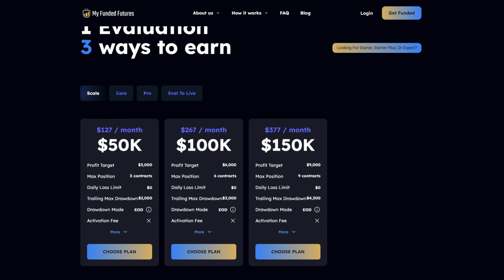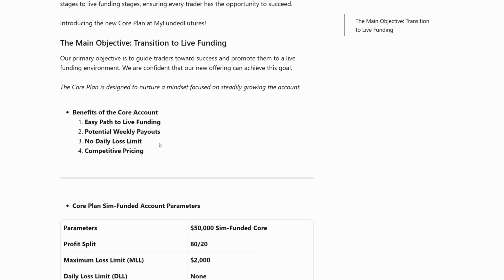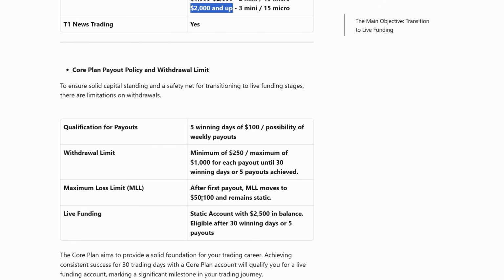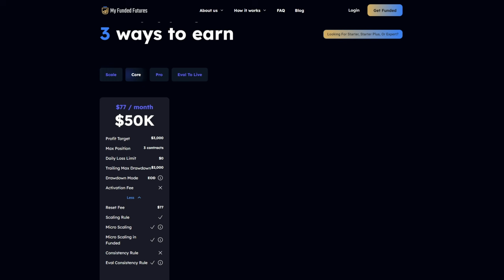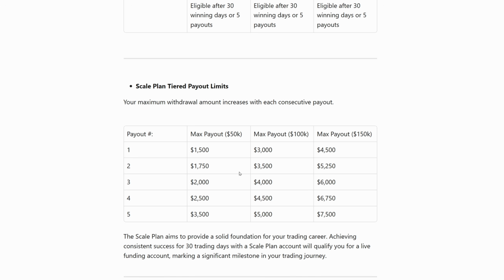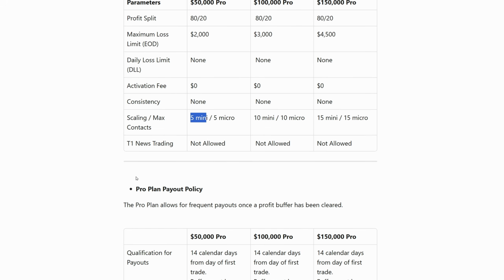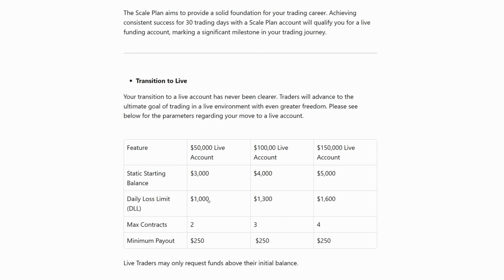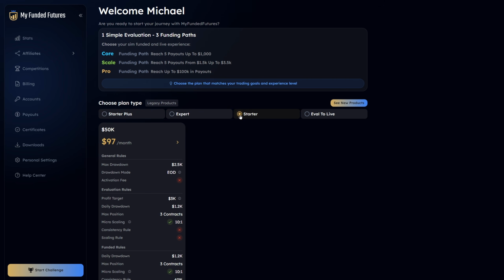My Funded Futures Major Update!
My Funded Futures announces a major update that will shake up the prop firm space.